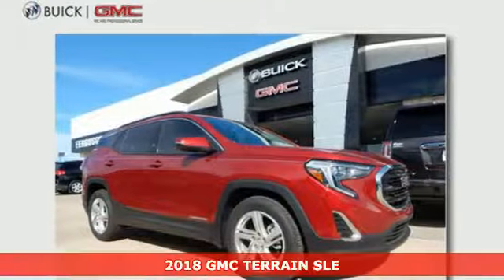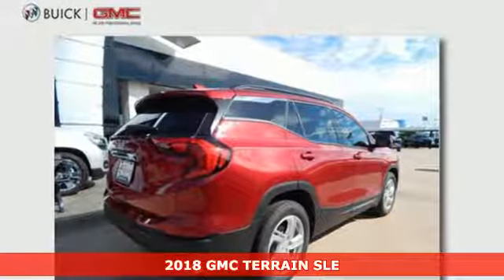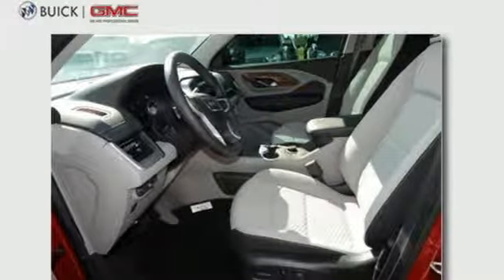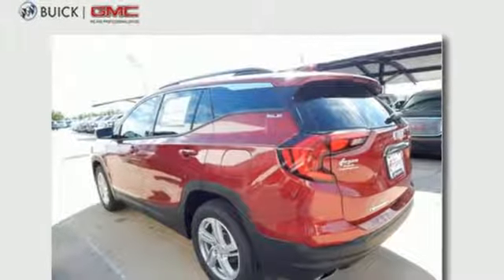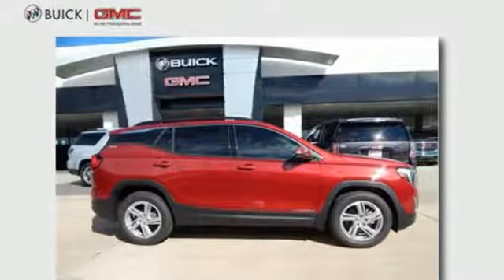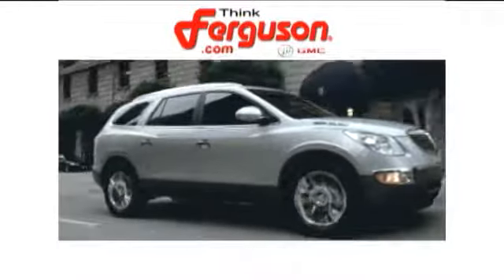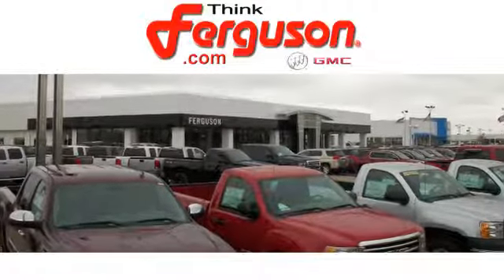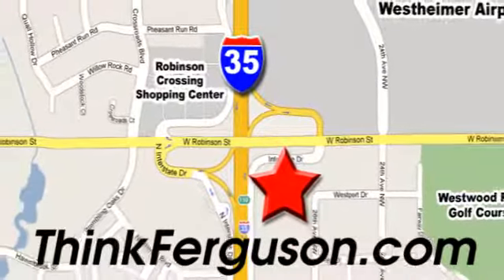New 2018 GMC TERRAIN SLE Norman OK Oklahoma-City, OK G3055 - SOLD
Year: 2018
Make: GMC
Model: TERRAIN SLE
Engine: 2 Liter 4 Cylinder
Transmission: Automatic
Color: GPJ RED QUARTZ TINTCOAT
Stock #: G3055
VIN: 3GKALMEX6JL143603

Address:
1015 North Interstate Drive